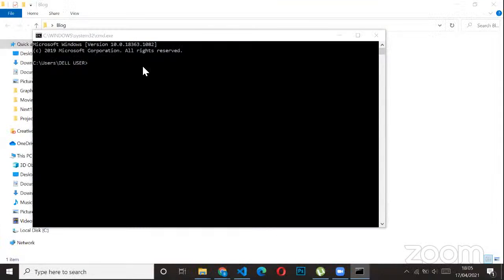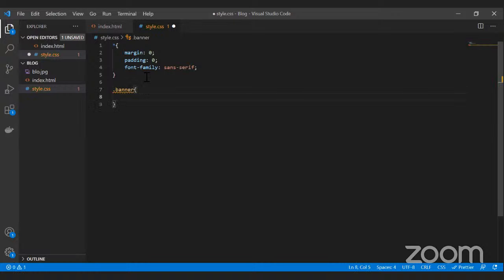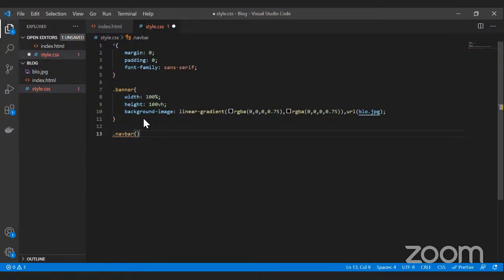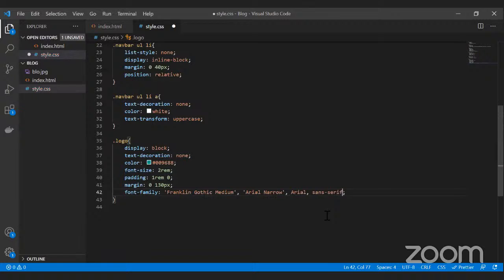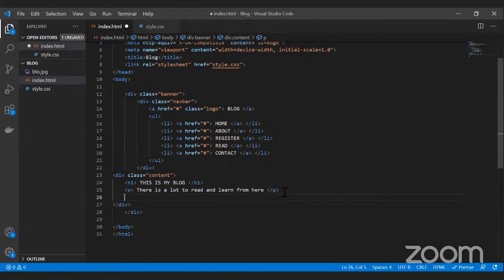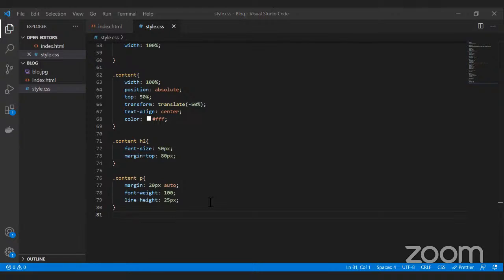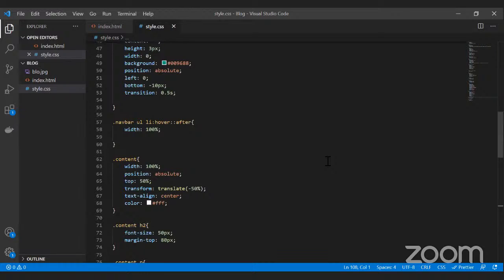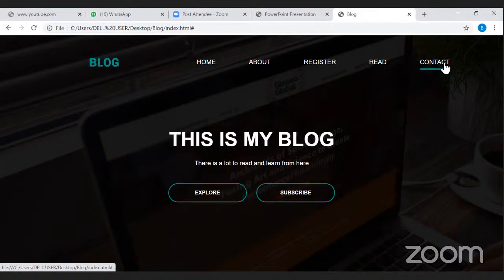LEARN CODING WITH TEEN LEAD FOUNDATION : A simple HTML and CSS Website